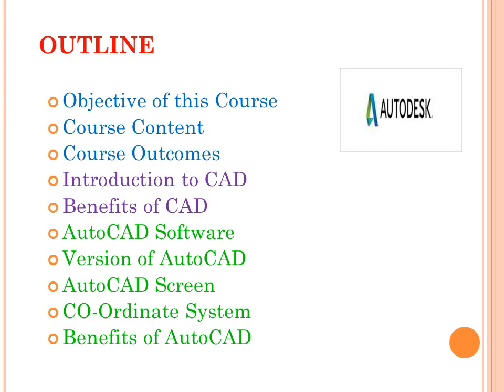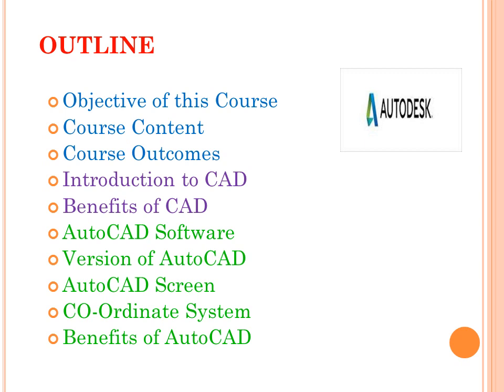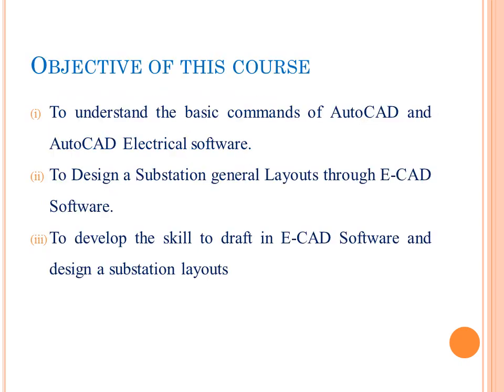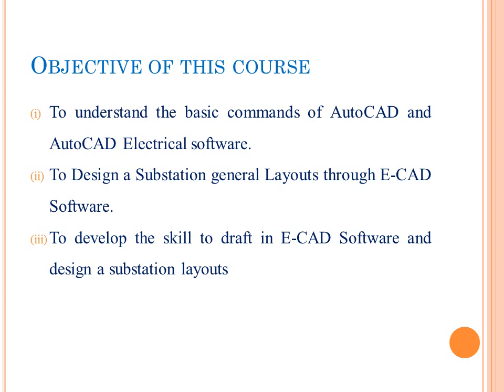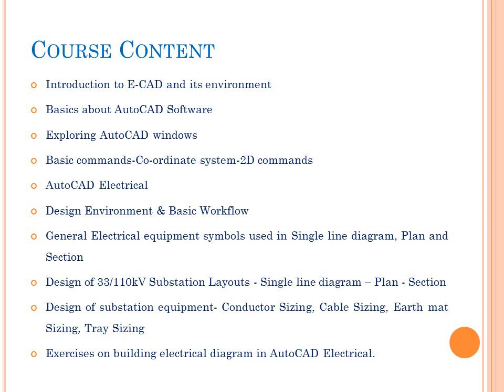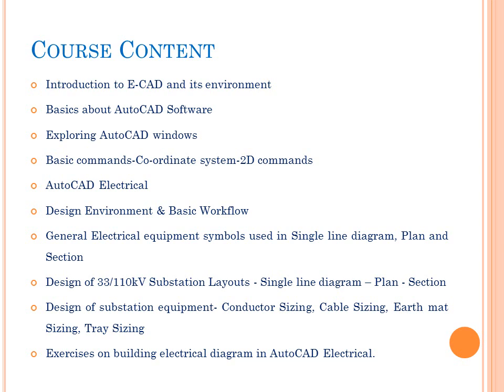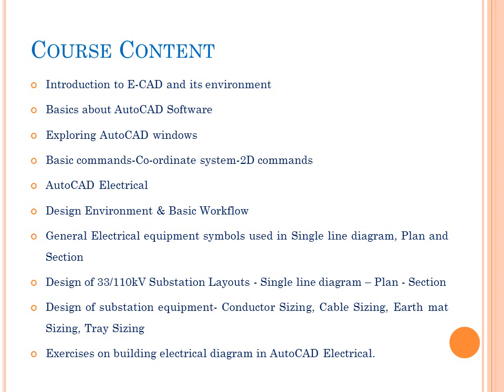AutoCAD Introduction Video 1